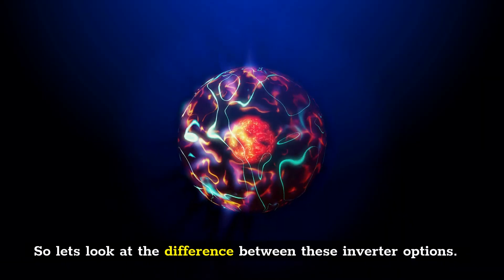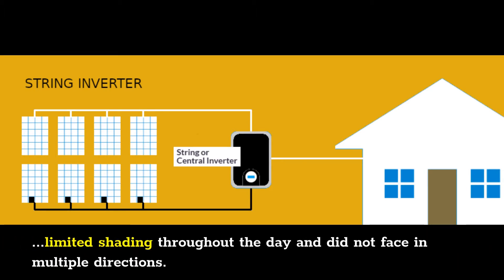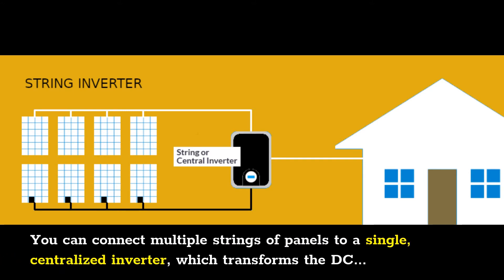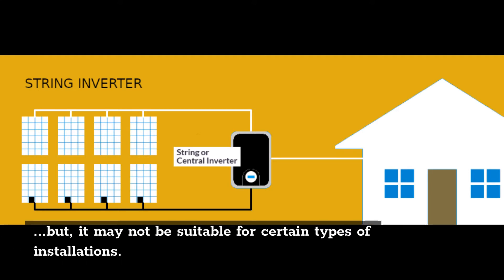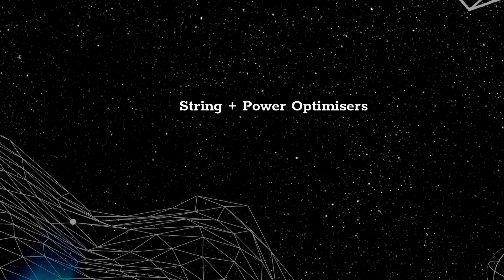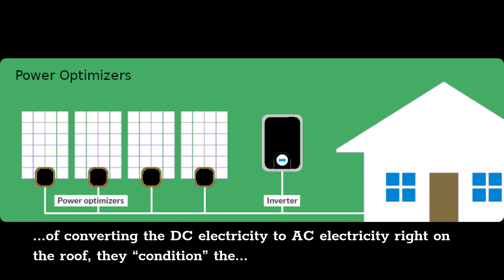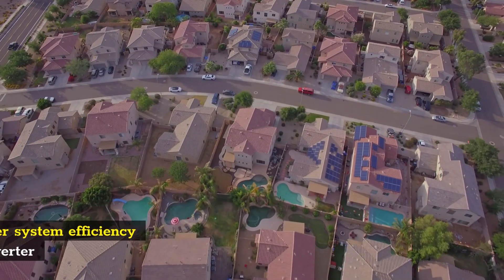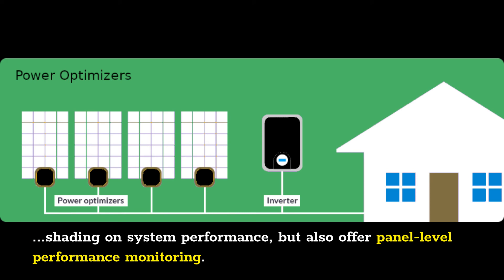String vs Micro Inverters vs Power Optimizers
Explanation of the basic differences between string inverters, micro inverters and Power Optimizers.